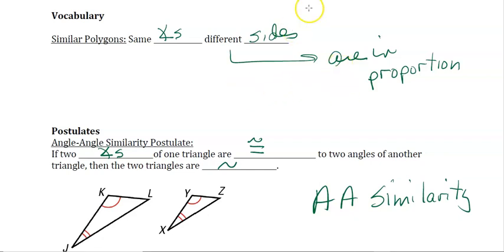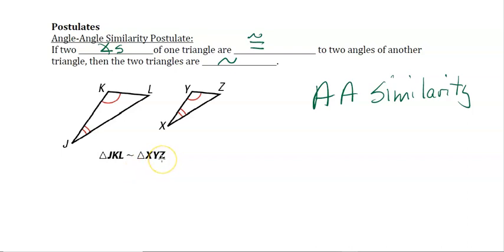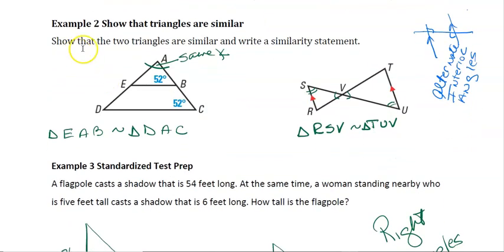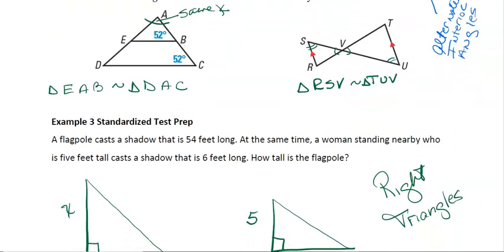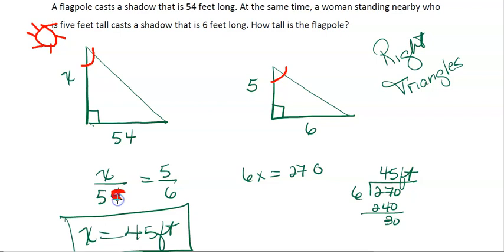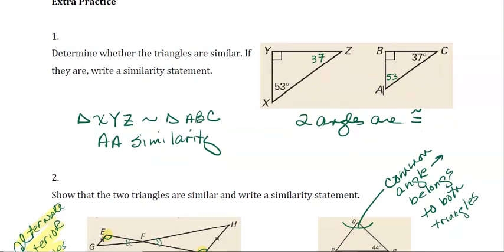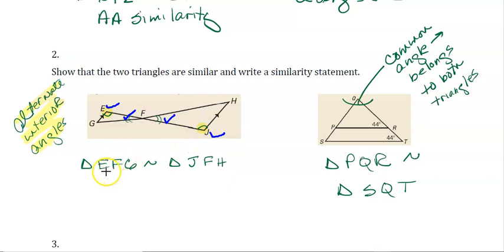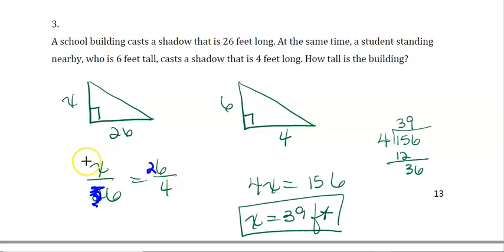Ryken Geometry 6 3 notes